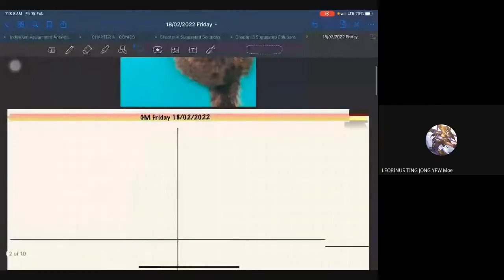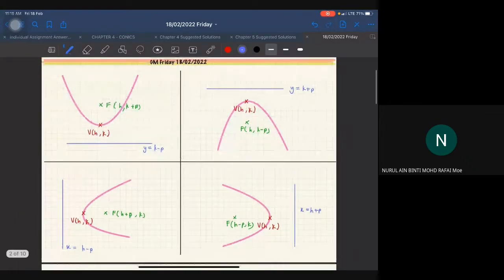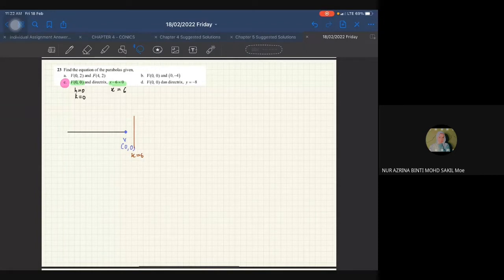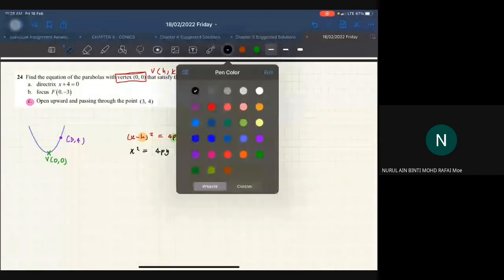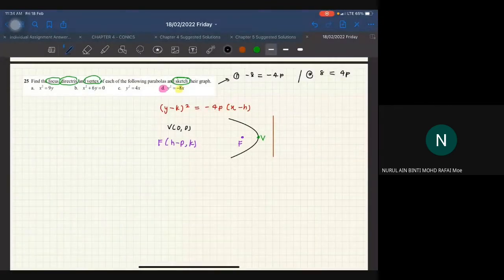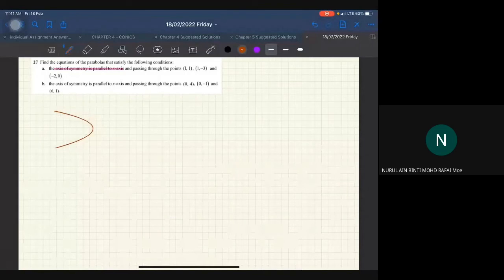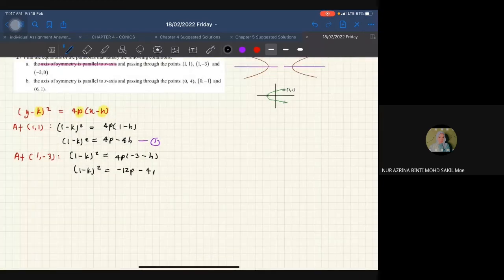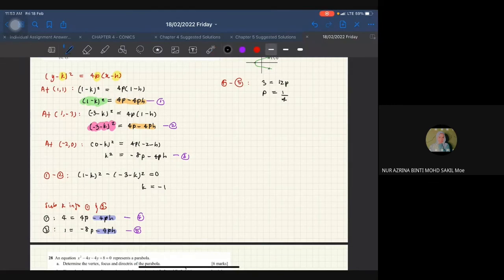Friday 18/02/2022 (11am-12pm)